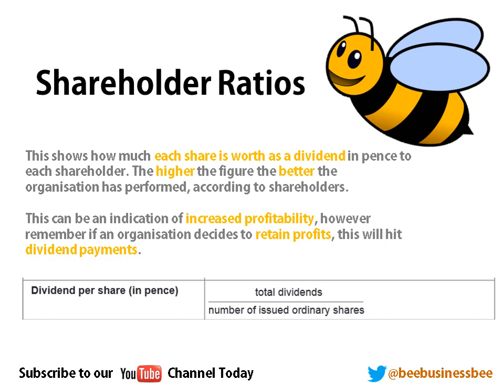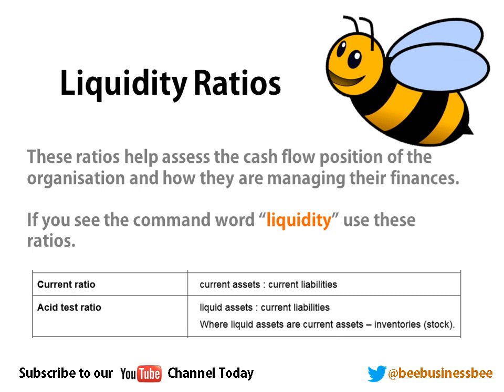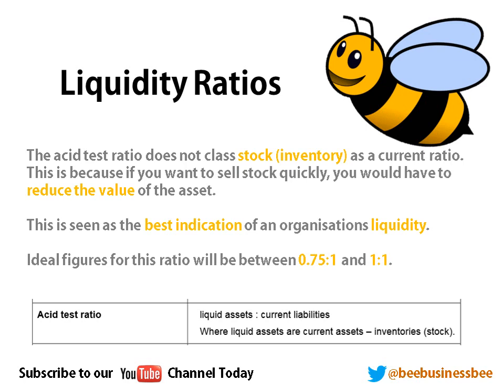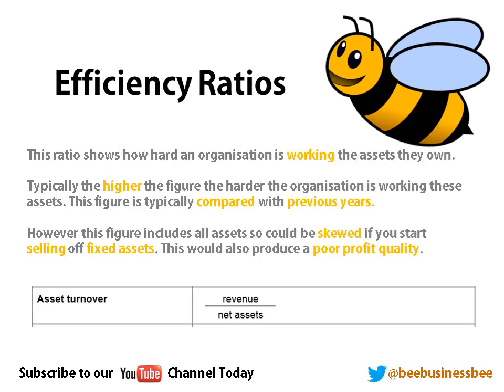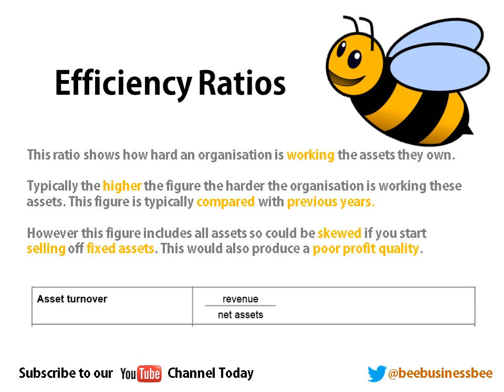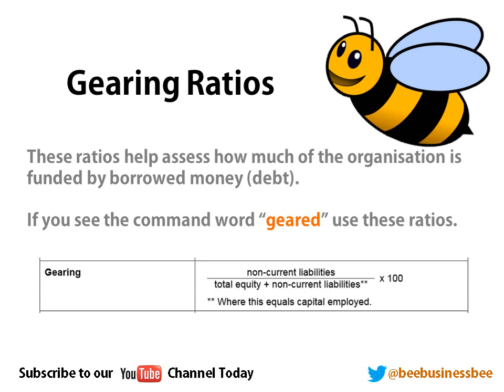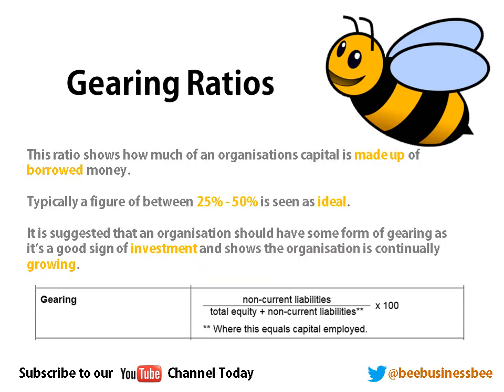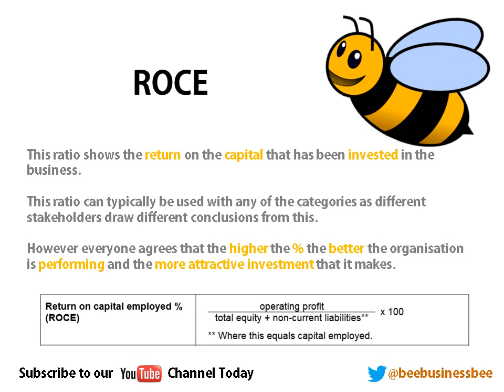Bee Business Bee Ratio Analysis Tutorial (AQA BUSS3)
Join BeeBusinessBee for this Ratio Analysis Tutorial looking at the purpose of all of the ratios that are required from your BUSS3 AQA Business Studies exam.

This session looks at the different categories of ratio and what information can be drawn from an organisation by making use of each ratio. This is a perfect revision tool or teaching resource.